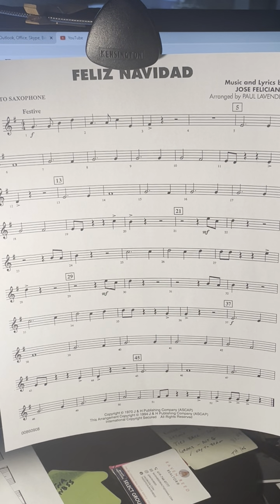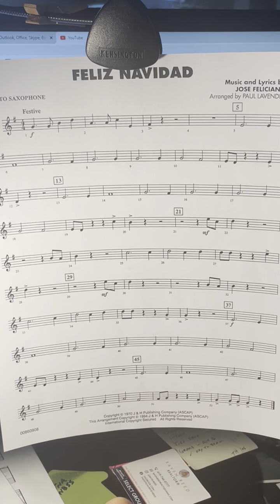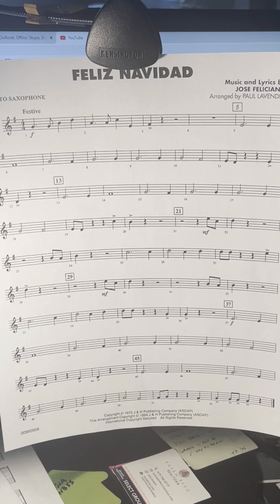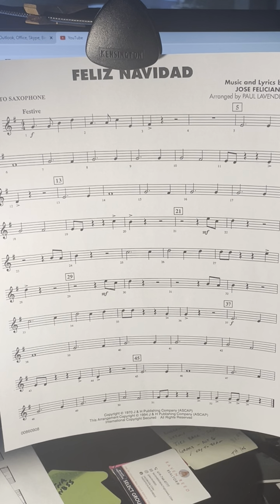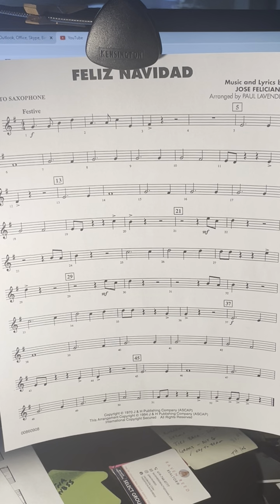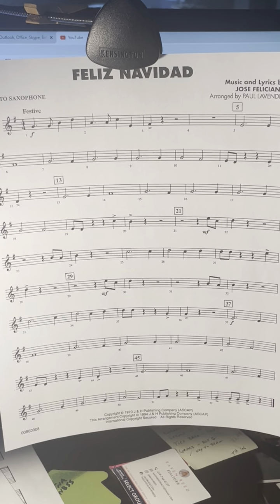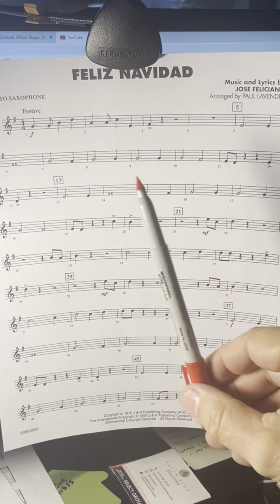6th Grade ALTO SAXOPHONE Feliz Navidad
Feliz Navidad is Spanish for Merry Christmas!  Practice your part along with the video to help you and your band sound awesome! Also check out the video of a concert band playing this song and try playing along with the band! Be sure to tongue all the notes in the song. Look up the singer/composer of this song, Jose Feliciano and sing along. Good luck!